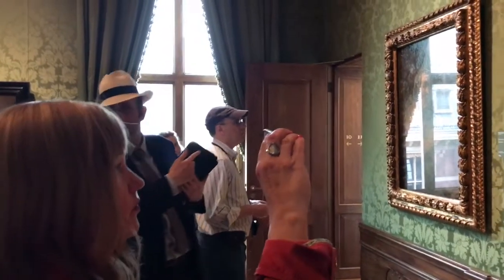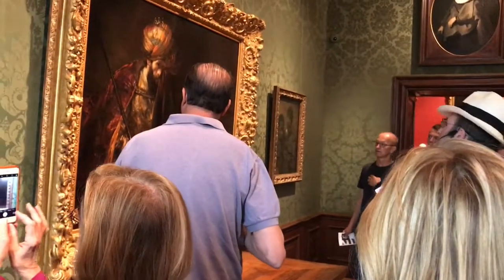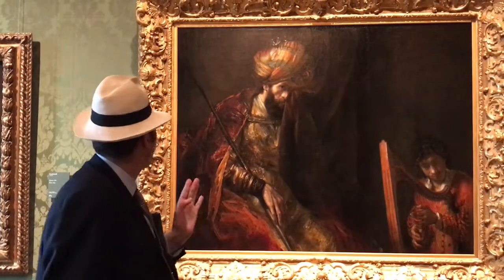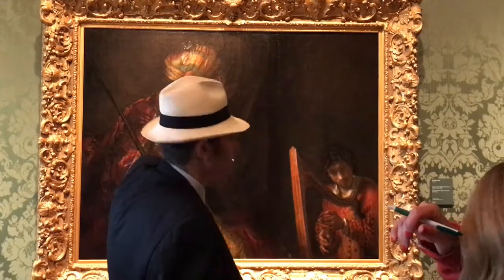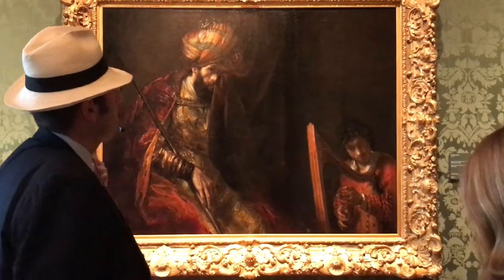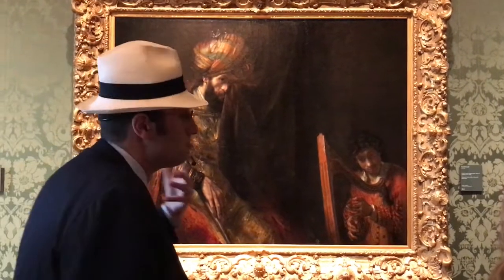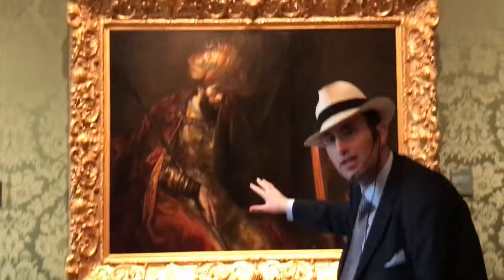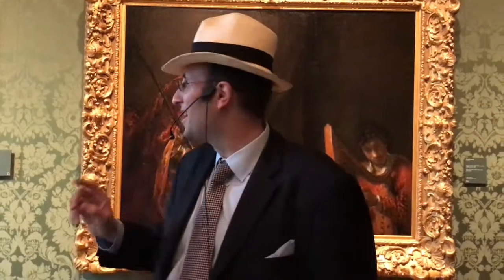My Movie 31